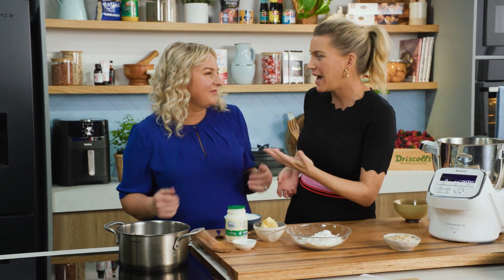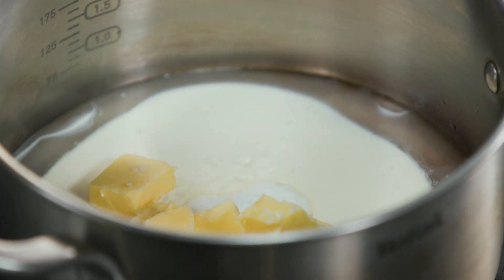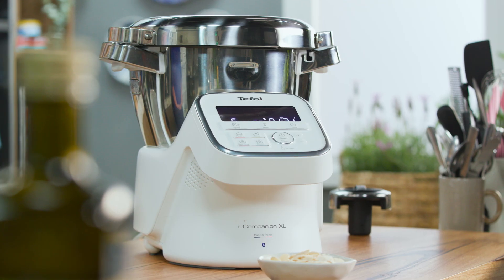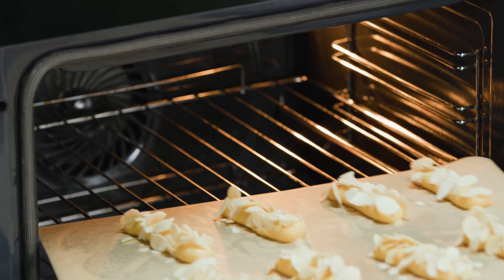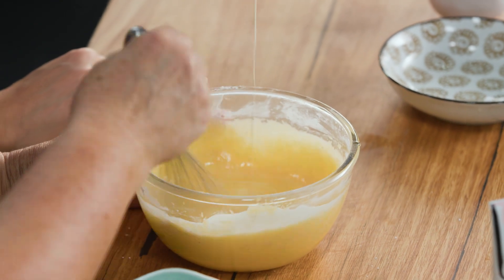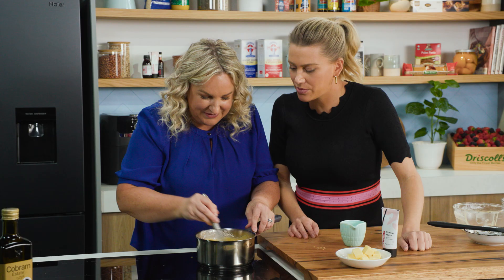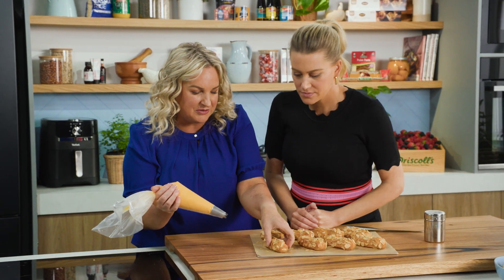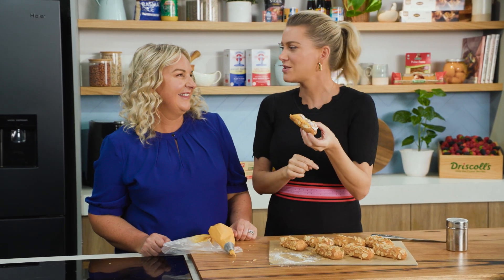Passionfruit Eclairs | EG12 Ep24